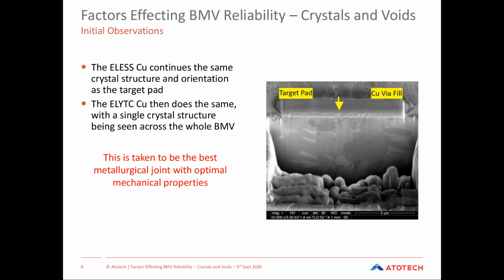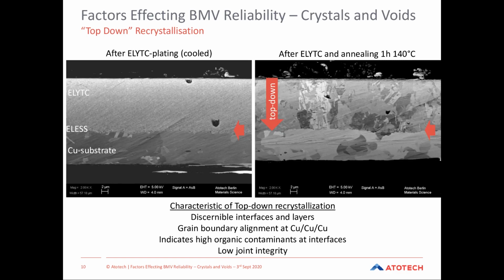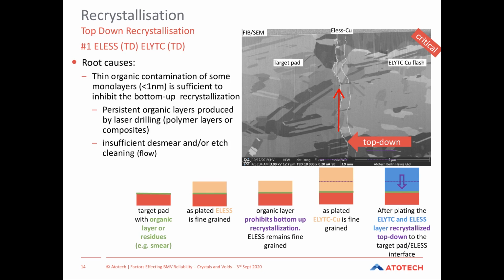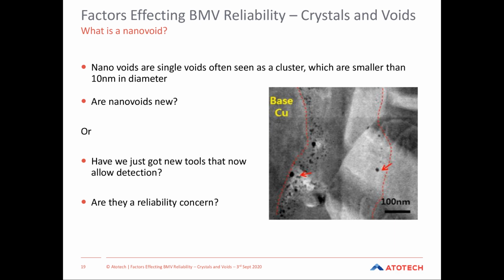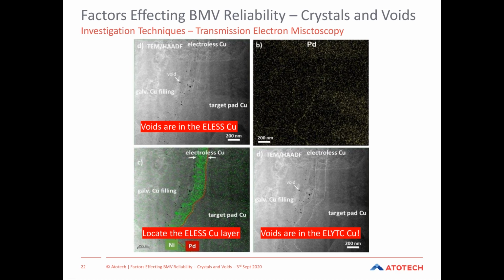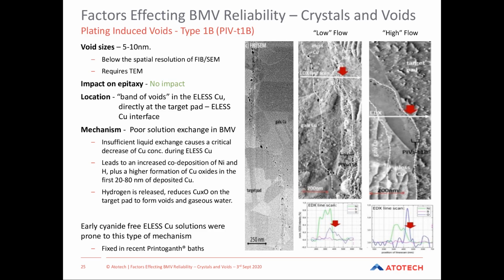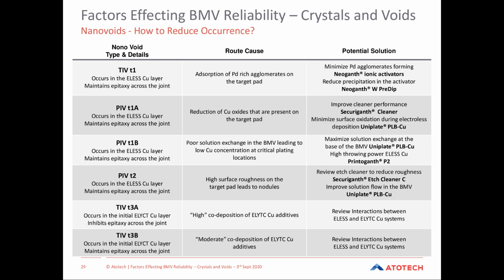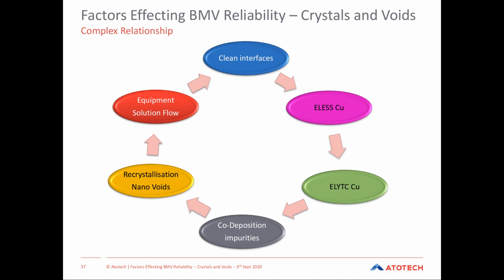Crystal structure and Nano-voids- Major factors that influence BMV Reliability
BMV reliability has become a major topic within the printed circuit board industry within the last few years. In our webinar, we summarize our understanding of critical micro structural effects and how these can impact the plated BMV formation and hence overall performance.
Agenda
Introduction and background
Copper crystallization
Nano-voids
Q&A